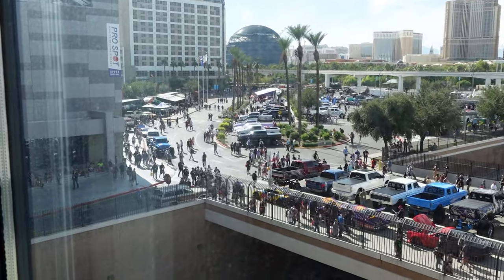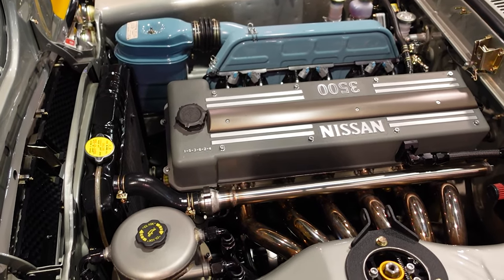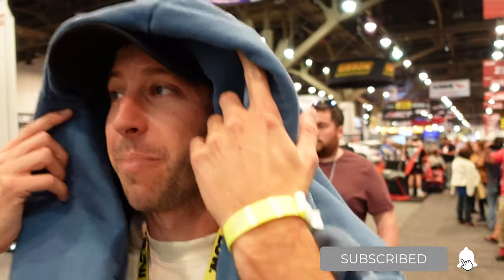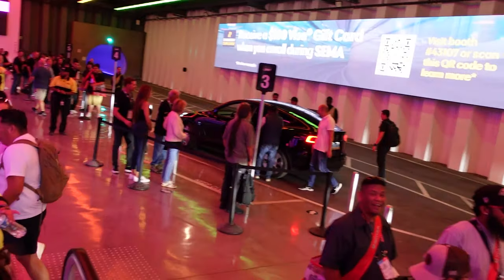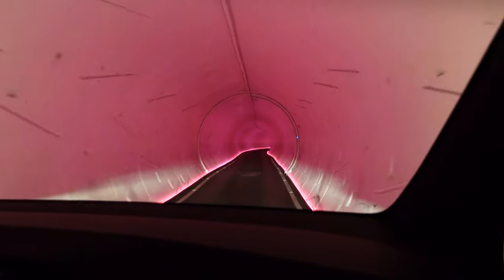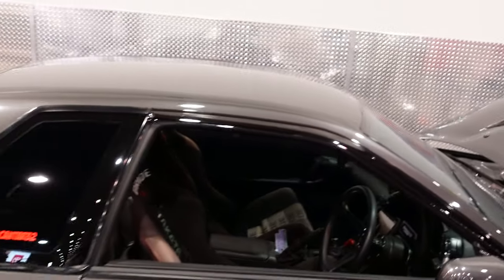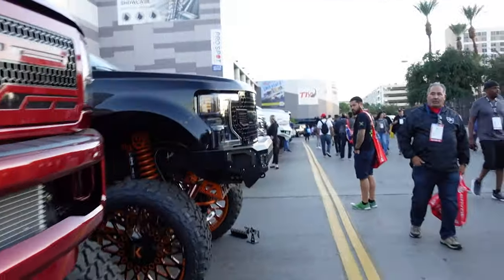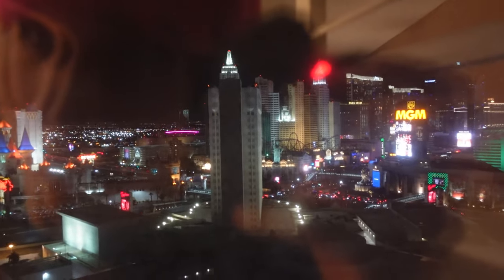MY FIRST TIME AT SEMA & LAS VEGAS!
I left Japan to go to Las Vegas for this year's SEMA! It's extremely overwhelming but so much fun!